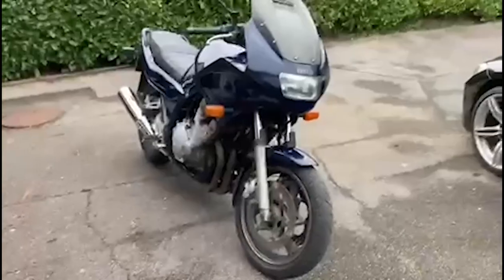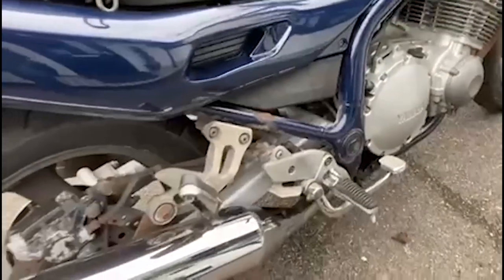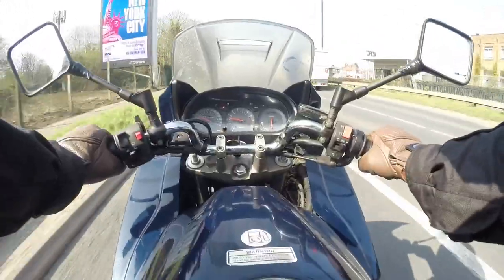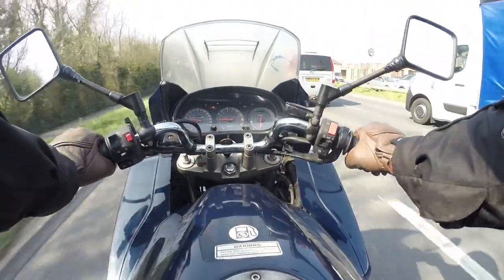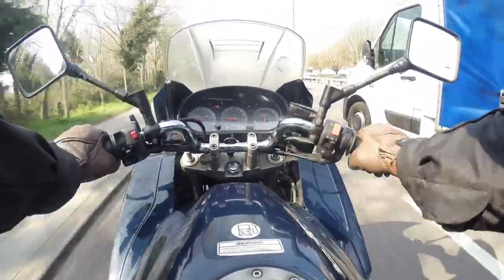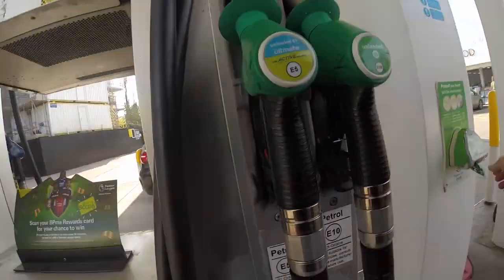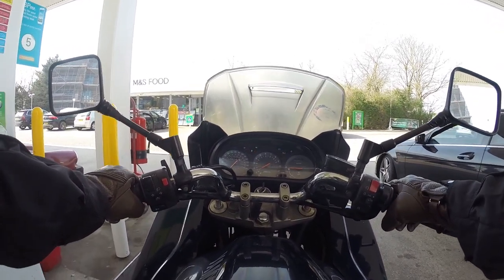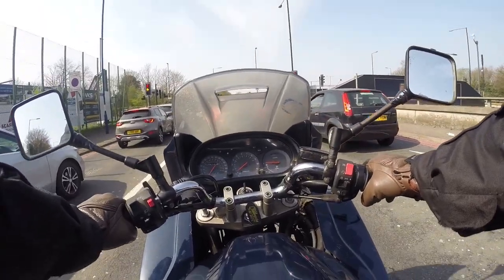Why is Shakedown's Longest Day Challenge Yamaha Diversion 900 called "The Camel"?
Dick names Shakedown's LDU22 1997 Yamaha Diversion "The Camel" for the 2022 Longest Day Challenge benefiting Cancer Research UK

The Longest Day Challenge has been running for 10 years and has raised over £250,000 for Cancer Research UK. Participants ride cheap motorcycles (under £600) from Land's End in Cornwall to John O'Groats in Scotland over 1000 miles in 24 hours.

The Great One Step by Victor Dance Orchestra Copyright Public Domain Mark 1.0 License - Source Free Music ArchiveTitle: The Great One StepAuthor: Victor Dance OrchestraSource